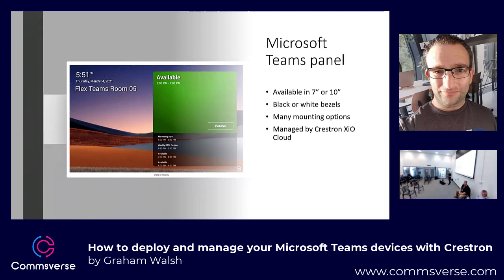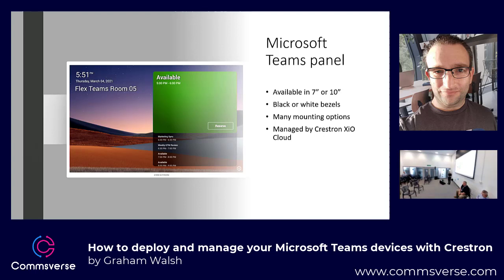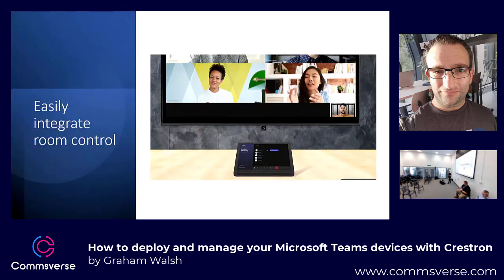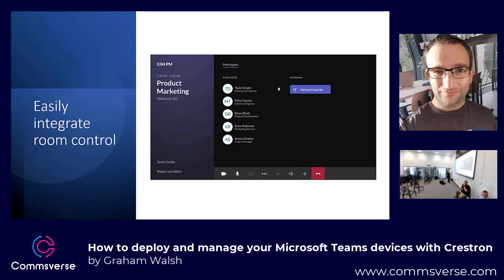How to deploy and manage your Microsoft Teams devices with Crestron by Graham Walsh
In this session, Graham Walsh, Microsoft MVP from Crestron will take you through all the Crestron devices that are certified for Microsoft Teams, ranging from voice devices right up to meeting room solutions for multi purpose rooms and XiO Cloud, the IoT-based platform for the modern, intelligent workplace.